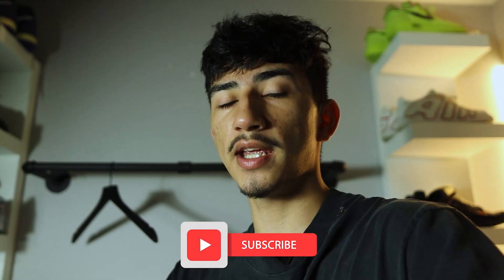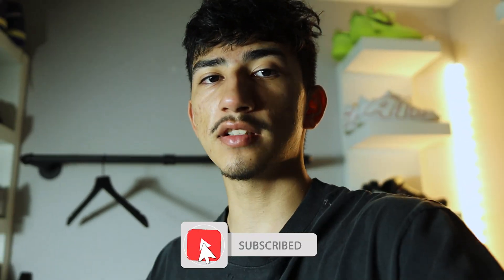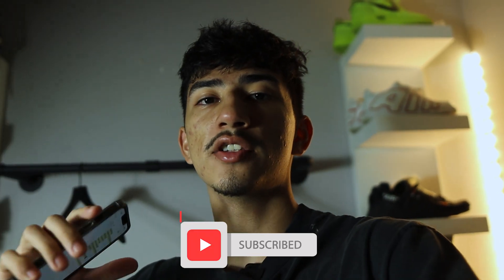TURNING 0.01c TO $5000 RESELLING CHALLENGE - Ep. 5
NEXT EPISODE NEXT SUNDAY